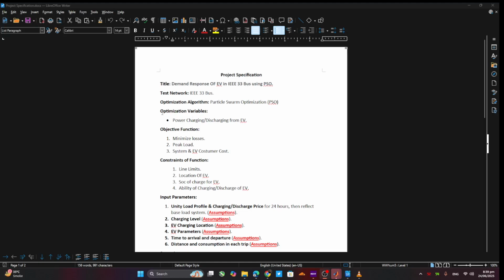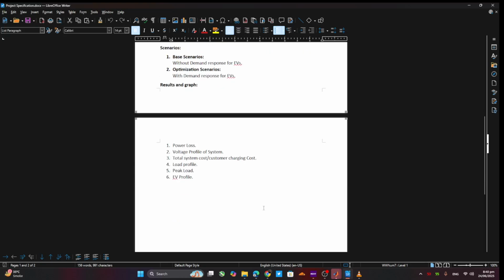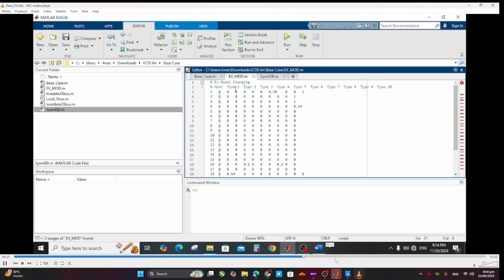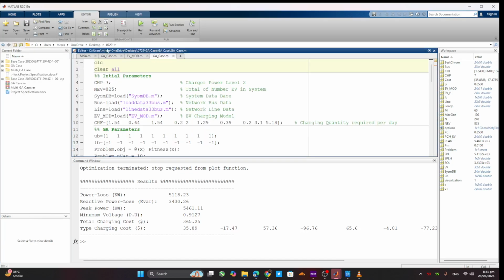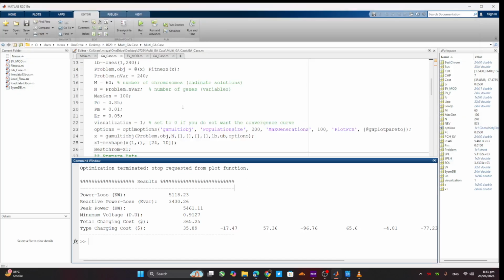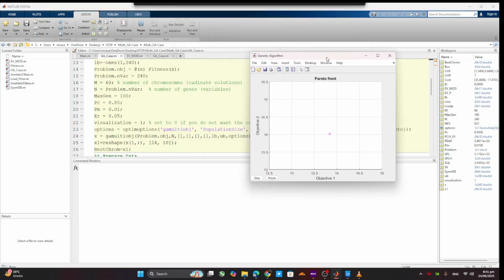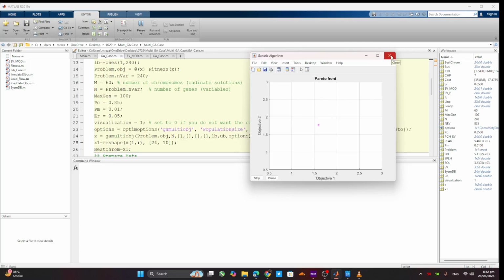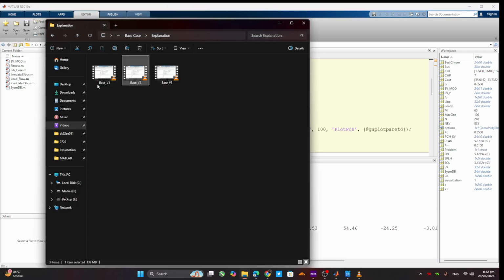Demand Response of Electric Vehicle EV in IEEE 33 Bus Part 1/4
**Demand Response of EV in IEEE 33 Bus Using PSO | Minimizing Losses, Peak Load & Costs**

In this video, we explore **Demand Response (DR) for Electric Vehicles (EVs)** in the **IEEE 33 Bus System** using **Particle Swarm Optimization (PSO)**. We optimize EV charging/discharging to **minimize power losses, reduce peak load, and lower system & customer costs** while considering key constraints like SOC, line limits, and EV locations.

✔ **Introduction to Demand Response (DR) in EV Charging**
✔ **IEEE 33 Bus System Overview**
✔ **Particle Swarm Optimization (PSO) for EV Load Management**
✔ **Objective Functions: Minimizing Losses, Peak Load & Costs**
✔ **Constraints: SOC, Line Limits, EV Locations, Charging/Discharging Ability**
✔ **Input Parameters & Assumptions**
✔ **Two Scenarios: Base (No DR) vs. Optimized (With DR)**
✔ **Results & Graphs: Power Loss, Voltage Profile, Cost Analysis, Load Profile, EV Charging Behavior**

### **📊 Results & Graphs Shown:**
📉 **Power Loss Comparison (Base vs. Optimized)**
⚡ **Voltage Profile Improvement**
💰 **Total System Cost & Customer Charging Cost Analysis**
🔌 **Load Profile & Peak Load Reduction**
🚗 **EV Charging/Discharging Profile**

The End!